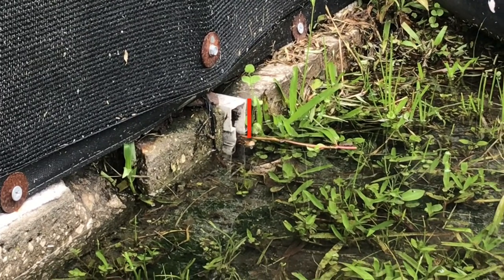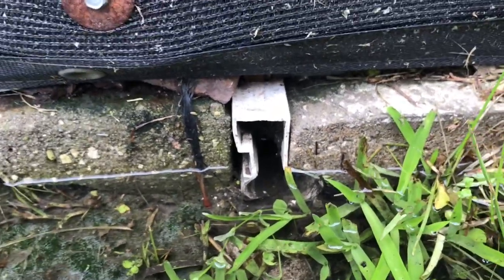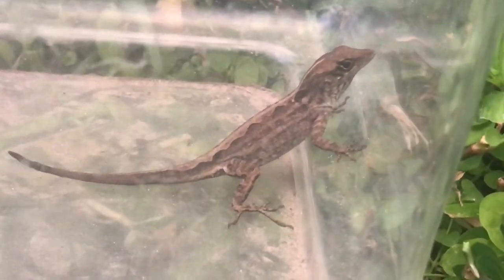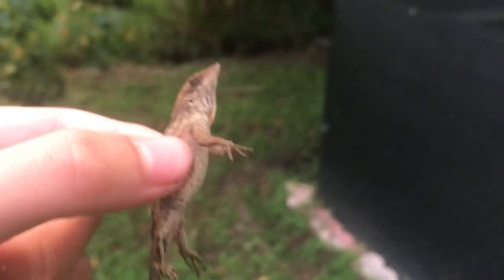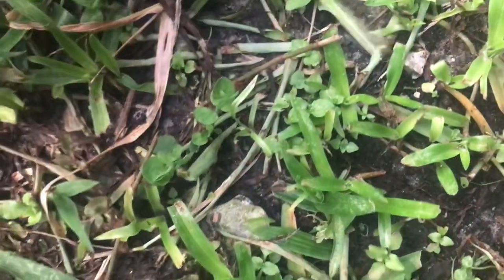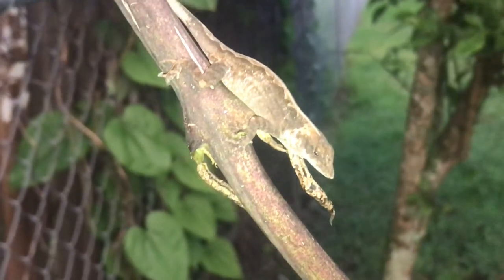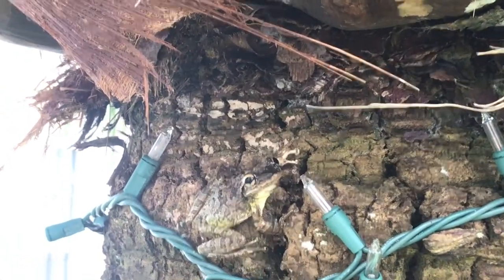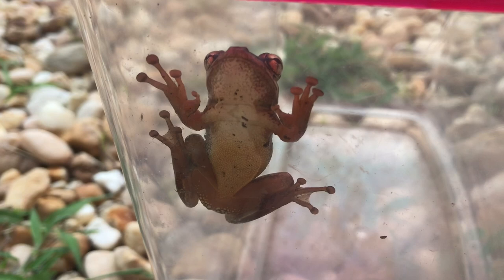Big anole, tree frog, and an unexpected snake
Florida has lots of wildlife, and already I’m seeing tons of cool animals in my backyard.